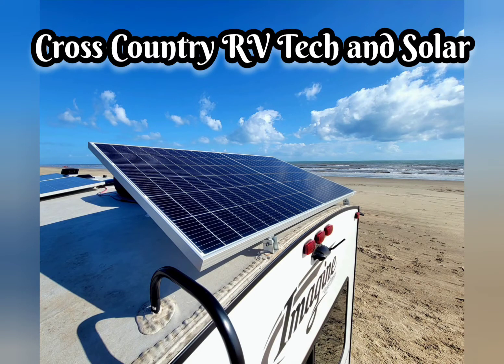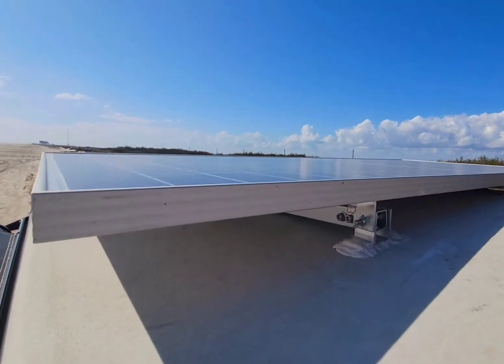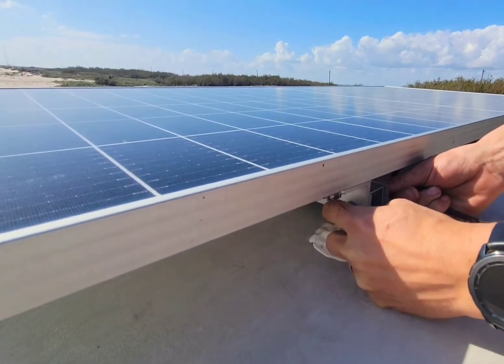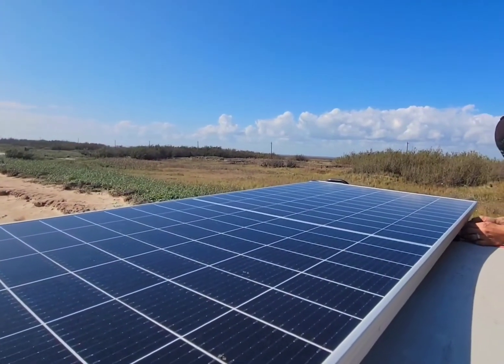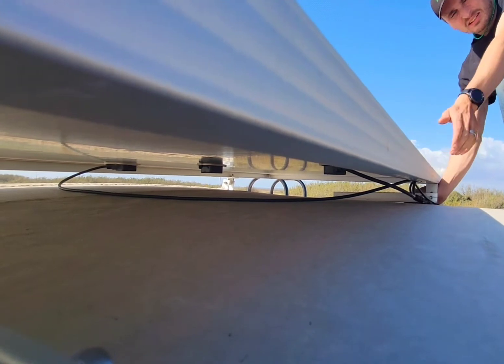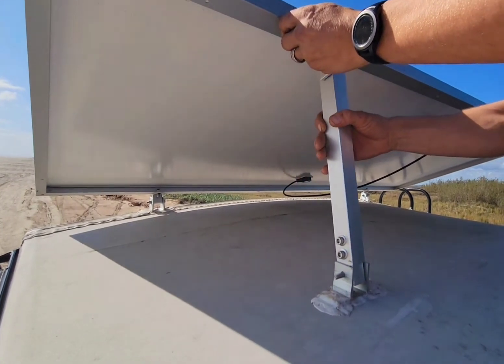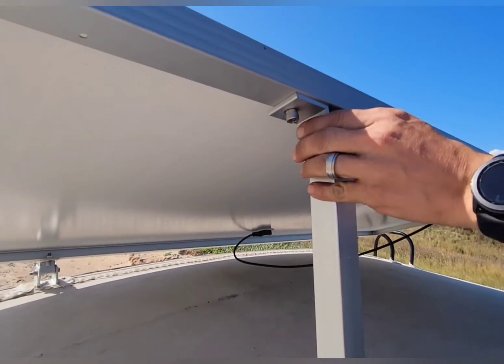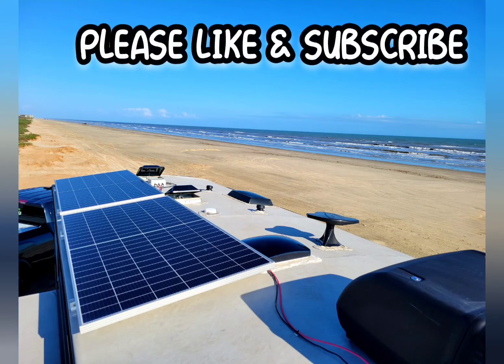RV Solar Tilt Brackets by Rich Solar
Showing how I used these tilt brackets by Rich Solar to be able to tilt these larger 400+ Watt solar panels on our RV.  Not only do these brackets allow you to tilt your panels but they provide you the ability to access you entire roof for cleaning, repairs, etc.

We greatly appreciate our subscribers and will be adding more RV Solar content very soon.

We are Full-time RV'ers traveling the country getting others "Plugged into Nature!" ☀️⚡️